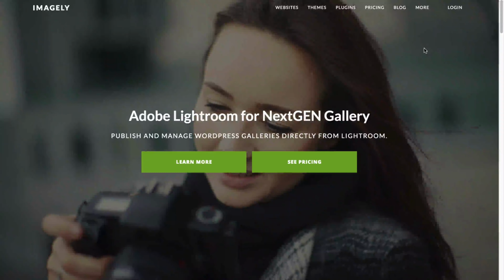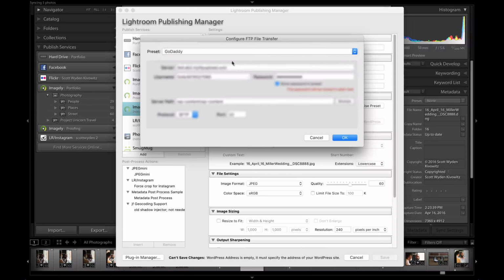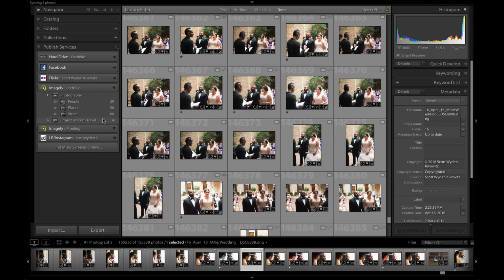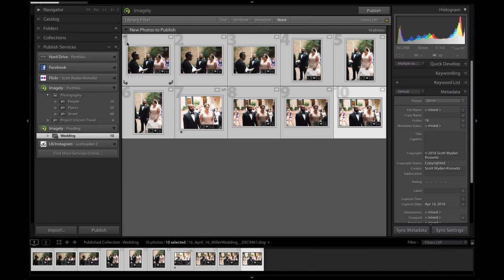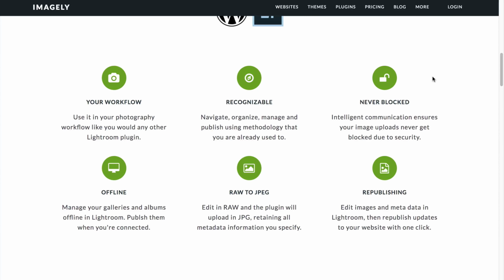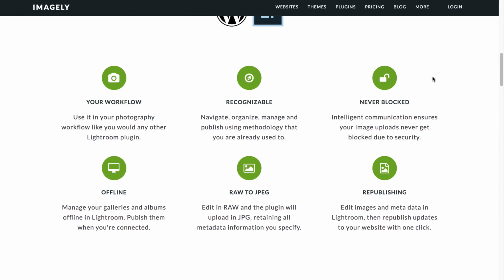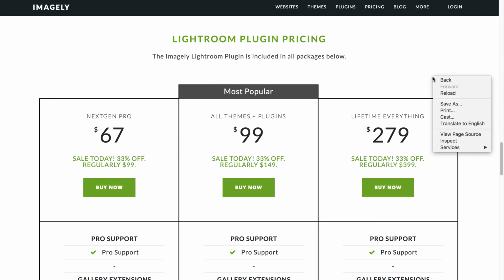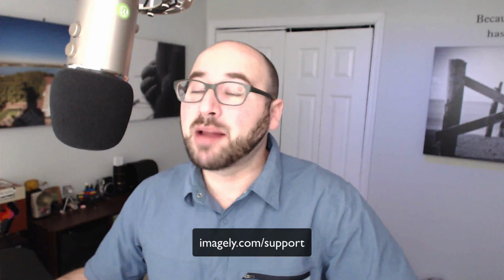Introducing Adobe Lightroom to WordPress with NextGEN Gallery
It is with great pleasure to share that we have officially released the first version of the Imagely Lightroom Plugin.